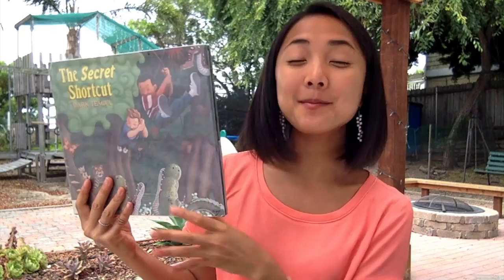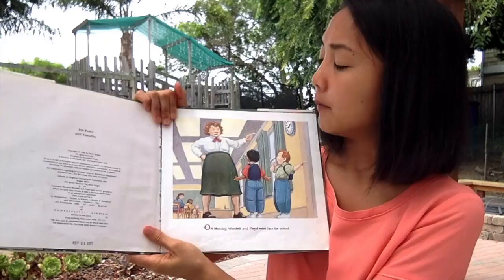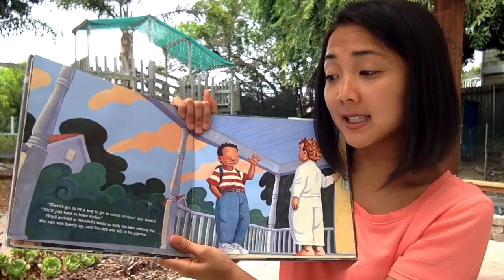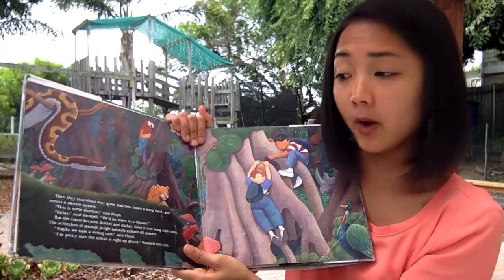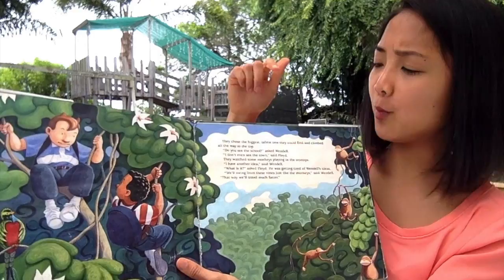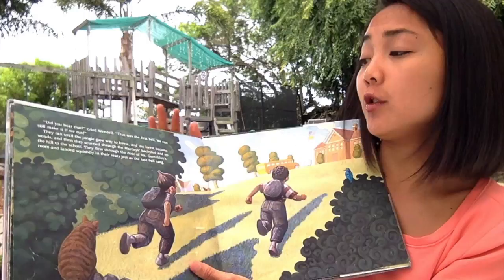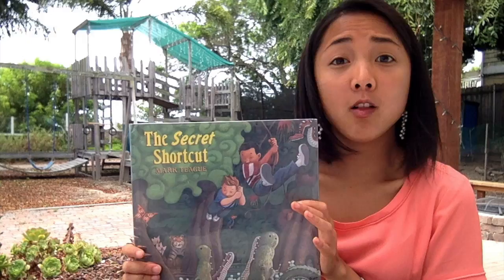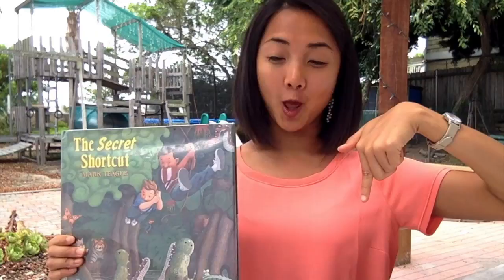The Secret Shortcut by Mark Teague: An Interactive Read Aloud Book for Kids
To view all of the additional reading resources available for “The Secret Shortcut”: including a Performance Art Activity inspired by the story, book review + synopsis, vocabulary list, and main themes list, click on the following

This is the video portion of the guide to a shared-reading read aloud of “The Secret Shortcut” from the MaiStoryBook Library Collection.

What is shared reading: An interactive reading experience that occurs when children join in or share the reading of a book or other text while guided and supported by an adult or older experienced reader. The experienced reader explicitly models the skills of proficient readers, including reading with fluency and expression, and engages the child in dialogue throughout the book.